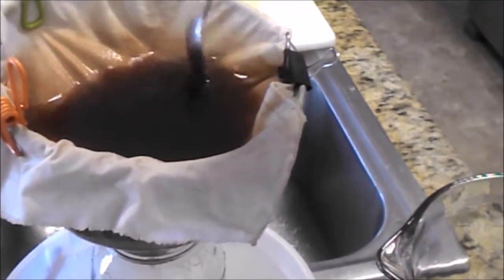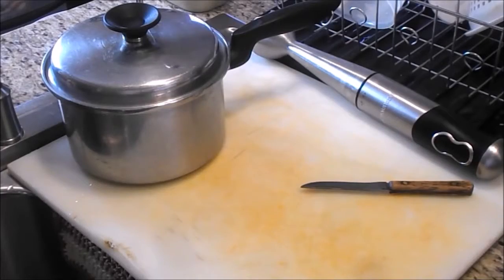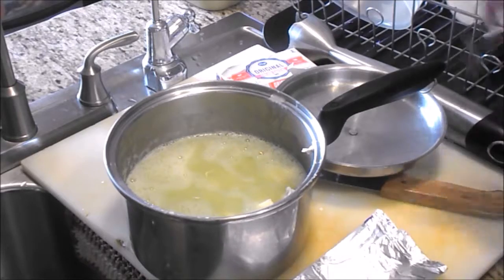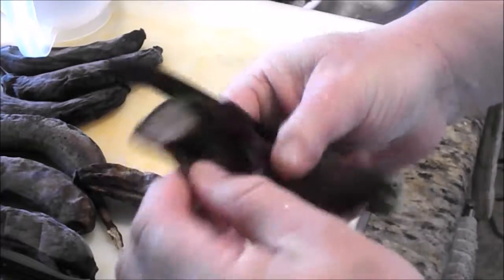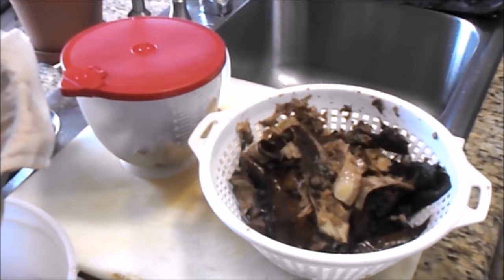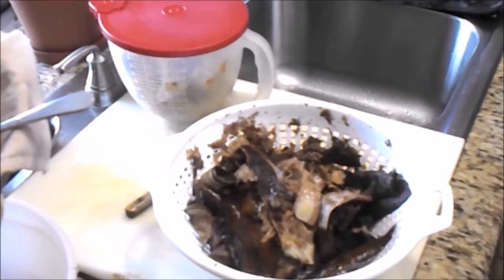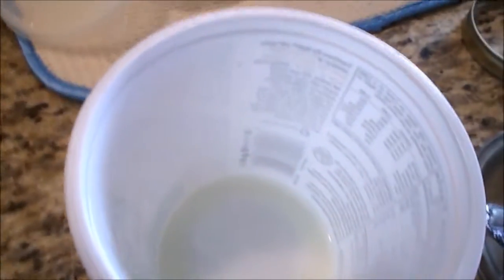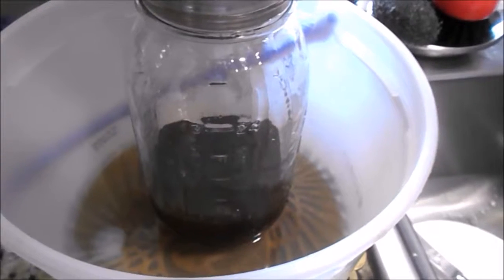2017-12-31 perhappz in the kitchen on new years eve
Stay happy!